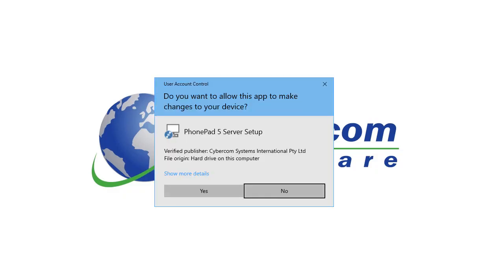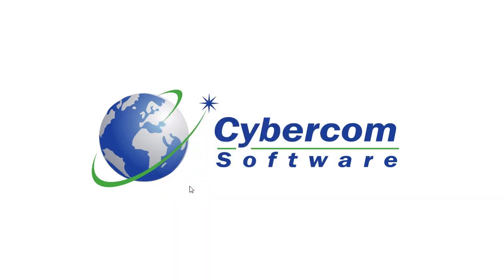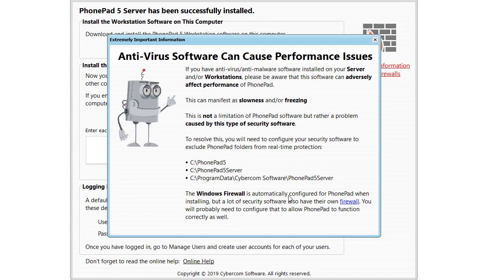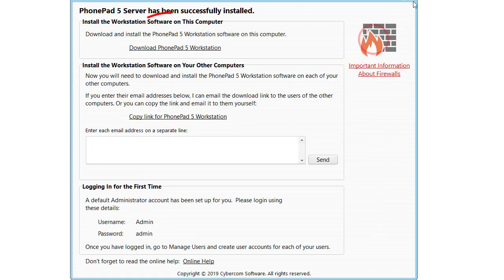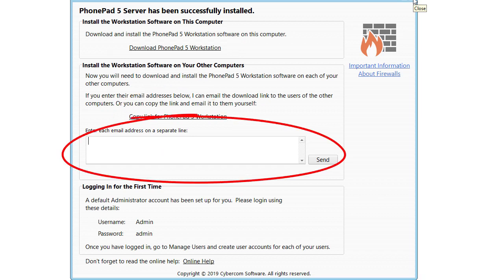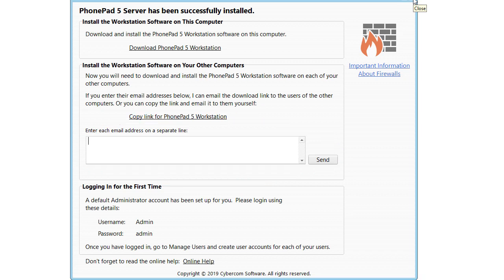Installing PhonePad 5 Server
Discover how to install PhonePad 5 Server on your Server or Host PC in a few simple steps.